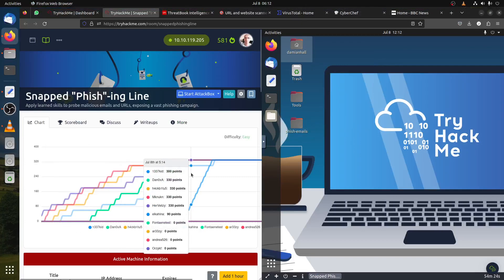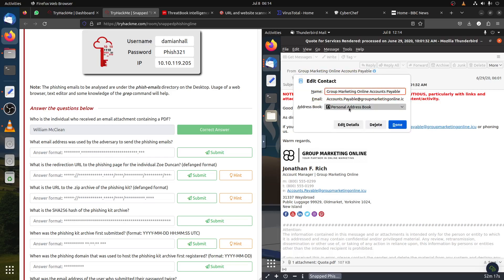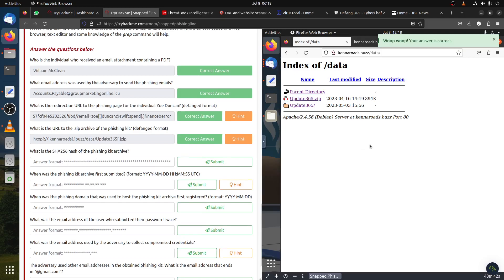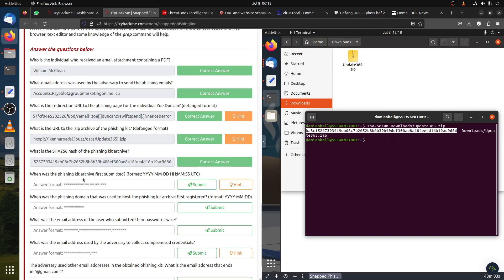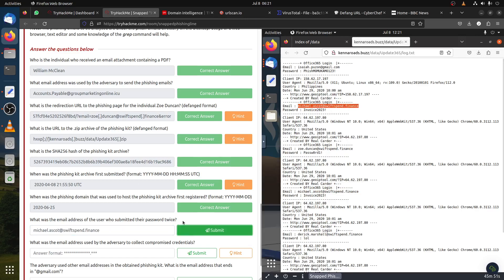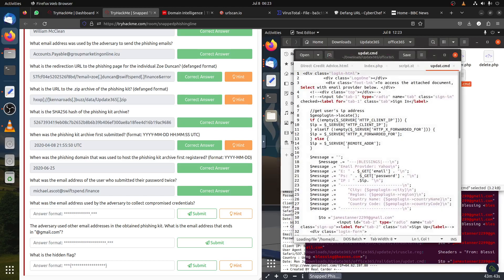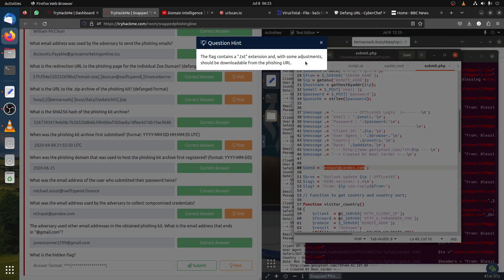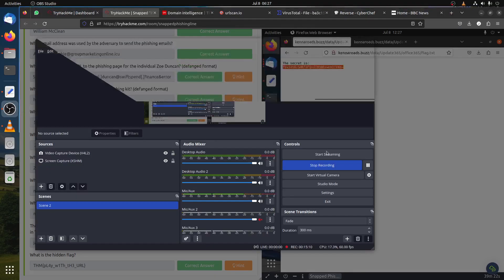Snapped "Phish"-ing Line - TryHackMe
✅✅  Apply learned skills to probe malicious emails and URLs, exposing a vast phishing campaign.

🐱 An Ordinary Midsummer Day... 🐱

As an IT department personnel of SwiftSpend Financial, one of your responsibilities is to support your fellow employees with their technical concerns. While everything seemed ordinary and mundane, this gradually changed when several employees from various departments started reporting an unusual email they had received. Unfortunately, some had already submitted their credentials and could no longer log in.

🐱 You now proceeded to investigate what is going on by: 🐱

    🍊 Analysing the email samples provided by your colleagues.
    🍊 Analysing the phishing URL(s) by browsing it using Firefox.
    🍊 Retrieving the phishing kit used by the adversary.
    🍊 Using CTI-related tooling to gather more information about the adversary.
    🍊 Analysing the phishing kit to gather more information about the adversary.

🐱 Room Questions: 🐱

🐧 Who is the individual who received an email attachment containing a PDF?
🐧 What is the redirection URL to the phishing page for the individual Zoe Duncan? (defanged format)
🐧 What is the URL to the .zip archive of the phishing kit? (defanged format)
🐧 What is the SHA256 hash of the phishing kit archive?
🐧 When was the phishing kit archive first submitted? (format: YYYY-MM-DD HH:MM:SS UTC)
🐧 When was the SSL certificate the phishing domain used to host the phishing kit archive first logged? (format: YYYY-MM-DD)
🐧 The adversary used other email addresses in the obtained phishing kit.
🐧 What is the hidden flag?